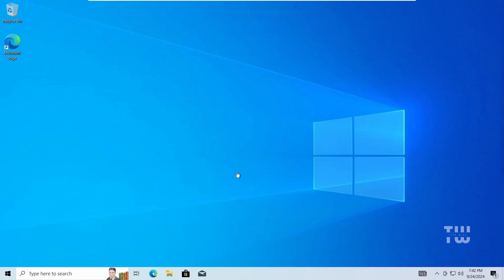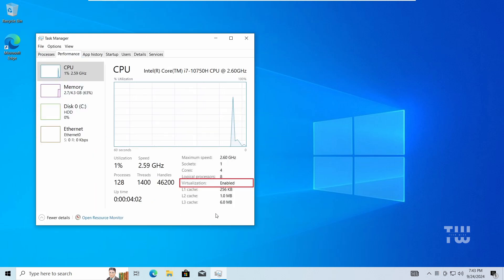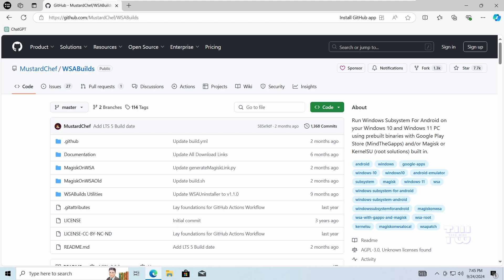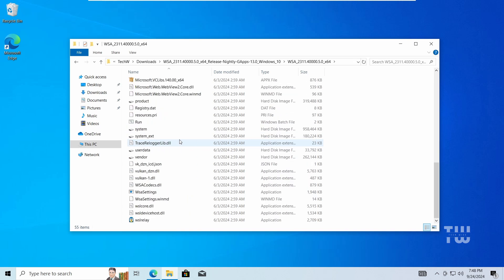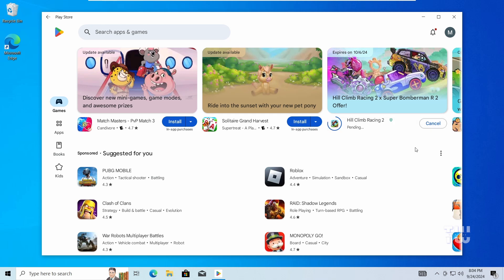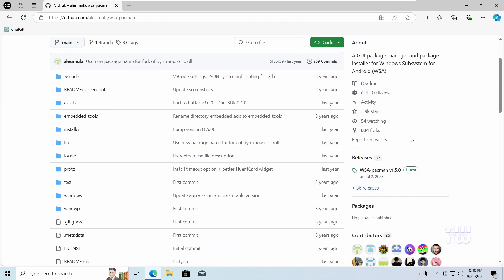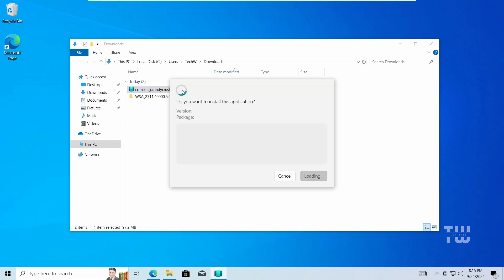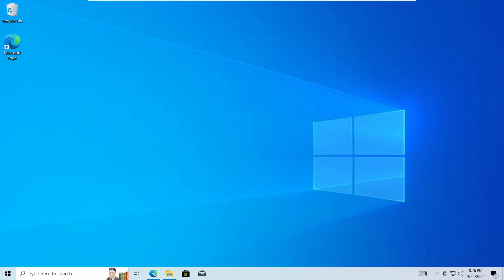Install and Run APK Files in Windows 10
In this tutorial, you'll learn how to easily install APK files directly on your Windows 10 PC using the Windows Subsystem for Android (WSA). No emulator needed! Follow this step-by-step guide to run Android apps smoothly on your computer.